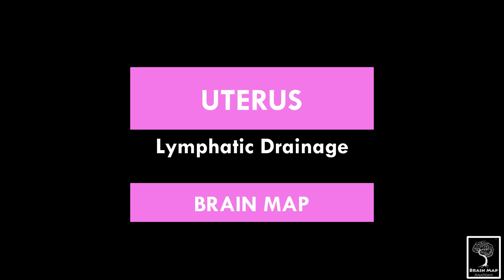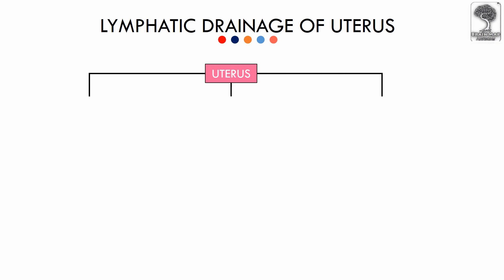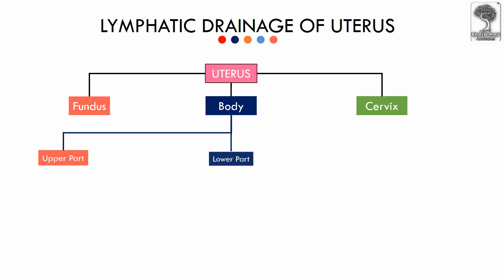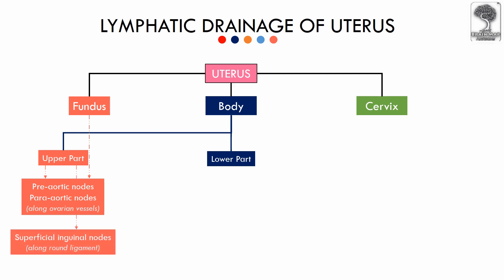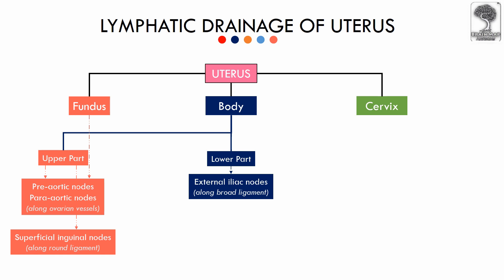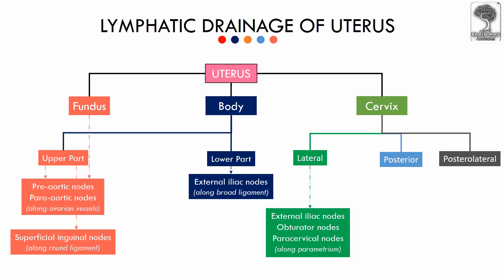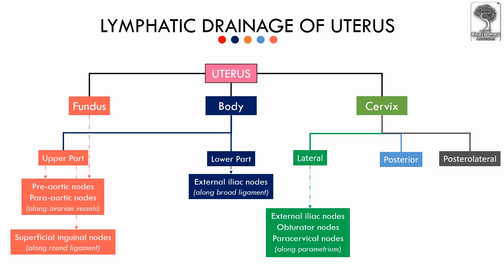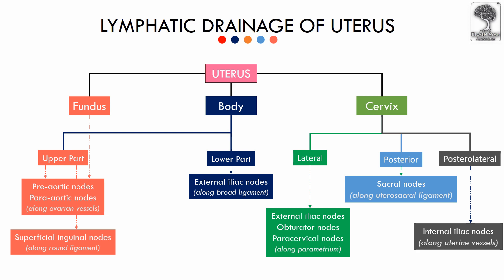Lymphatic Drainage of Uterus and Cervix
Brain Map on the Lymphatic Drainage of Uterus explained in flowchart.
Brain Map Anatomy helps medical students change the way they make notes, prioritize information, improve their memory in learning Anatomy.